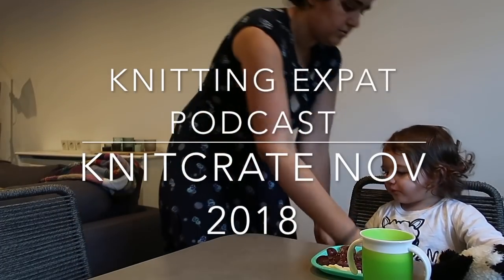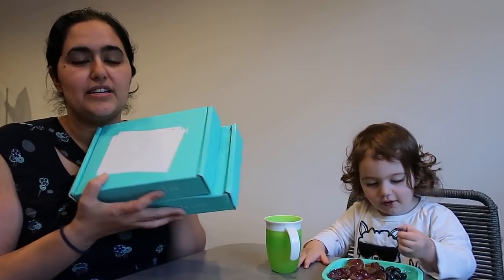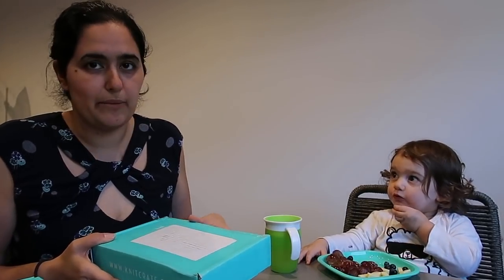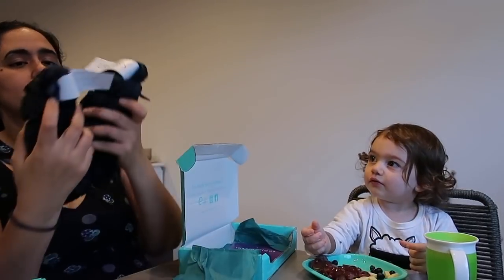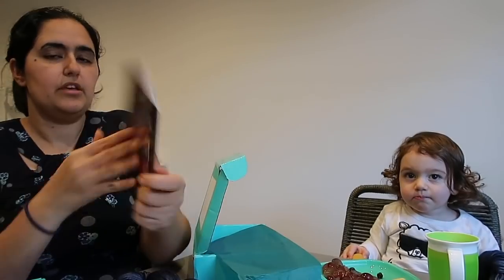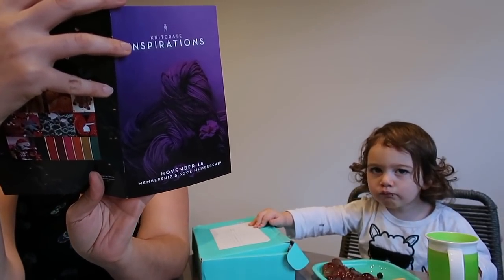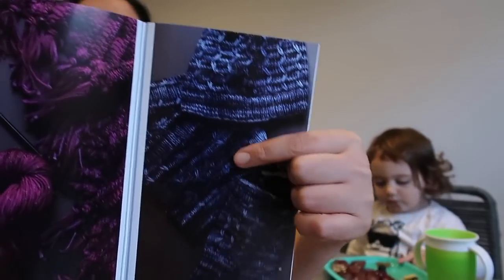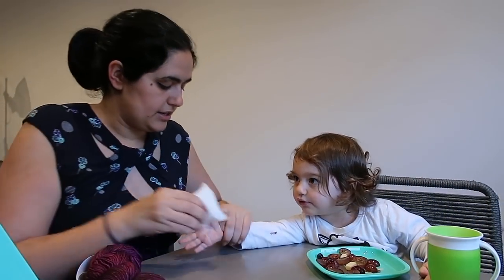Knitcrate Review - November 2018 - Knitting Expat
Welcome to the Knitting Expat Podcast ... this is a review video for the November 2018 Knitcrate Main Membership.

For more information about Knitcrate you can Check out the subscription options

If you wish to sign up for a Knitcrate box you can use this (full disclosure it is an affiliate link) and use the code **Expat20** to get 20% off your first order.

Happy Knitting :)